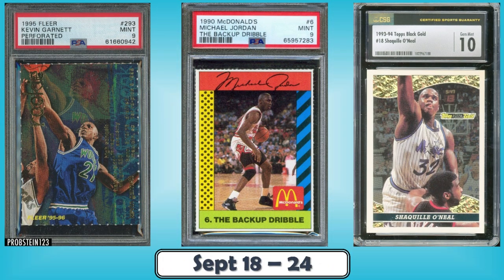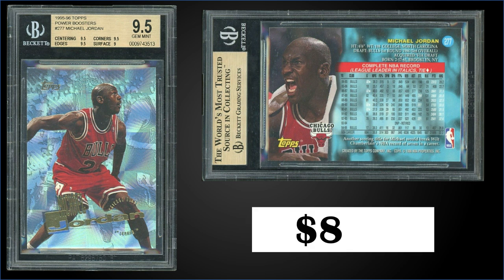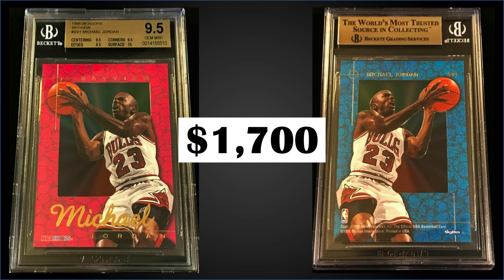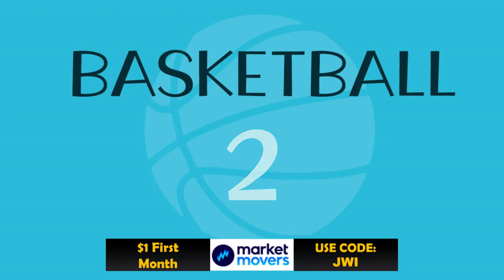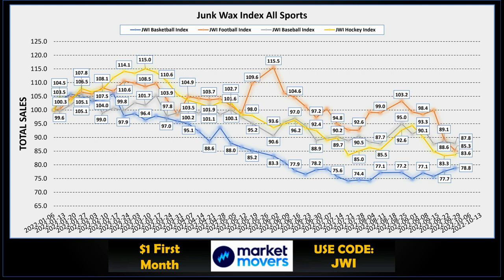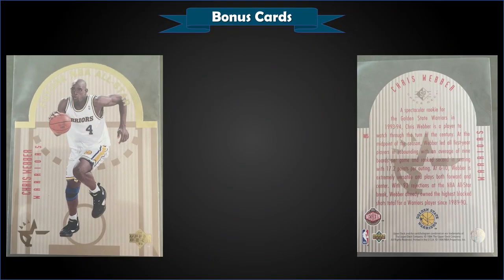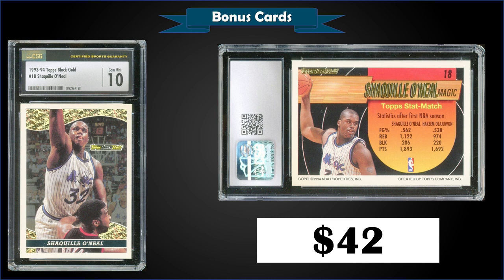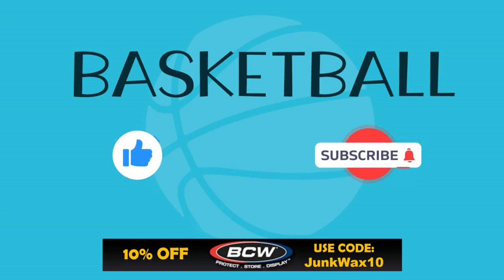TOP 10 Highest Selling Basketball Cards from the Junk Wax Era on eBay | Sept 18 - 24 Ep 85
These are the 10 Most Expensive Basketball Card sales from the Junk Wax Era on eBay over the last week Sept 18 - 24, 2022. We cover the top 10 Junk Wax era sales every week for Baseball, Football, Hockey, Basketball, Vintage Non Sports and Vintage "Other Sports".

1989 Converse Set:

1989 Fleer:

1989 Hoops:

1990 Fleer Cello:

1991 Cleo Valentine’s Box:

1991 Hoops Super Stars Box Set:

1991 Skybox Canadian Minis:

1991 Skybox Mark & See Book:

1991 Upper Deck:

1992 Classic Draft Picks:

1992 Classic Draft Picks Gold Set:

1992 Courtside Flashback Set:

1992 Fleer Series 2 Cello:

1992 Fleer Rack Pack:

1992 Skybox USA:

1992 Star Pics Basketball Box:

1992 Topps Archives Box:

1992 Topps Archives Gold Set:

1992 Topps Series 2:

1992 Topps Stadium Club Series 2:

1992 Ultra:

1992 Upper Deck MVP Hologram Set:

1992 Upper Deck High Series:

1993 Fleer Jam Session:

1993 Fleer Series 1:

1993 Fleer Series 2:

1993 Fleer Ultra Series 1:

1993 Fleer Ultra Series 1 Jumbo:

1993 Fleer Ultra Series 2:

1993 McDonald’s Fry Box:

1993 Skybox Premium:

1993 Stadium Club:

1993 Upper Deck:

1993 Upper Deck Special Edition:

1994 Skybox E Motion:

1994 Topps:

1994 Topps Embossed:

1994 Topps Finest:

1994 Upper Deck:

1994 Upper Deck SP:

1994 Upper Deck SP Championship:

1995 Flair Series 2:

1995 Fleer:

1995 Hoops Series 2:

1995 Metal:

1995 Skybox E-XL:

1995 Skybox Premium:

1995 Topps:

1995 Topps Finest Series 2:

1995 Topps Stadium Club Series 1:

1995 Topps Stadium Club Series 2:

1995 Ultra:

1995 Upper Deck Collector’s Choice:

1995 Upper Deck Jordan Milk Caps/Pogs:

1995 Upper Deck:

1995 Upper Deck SP:

1995 Upper Deck SP Championship: